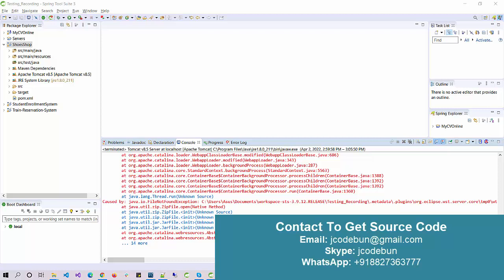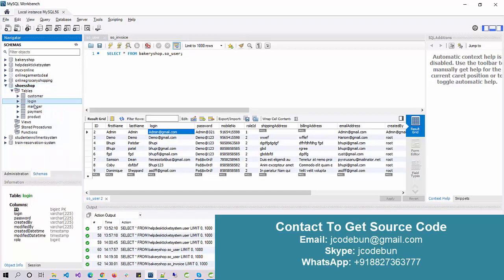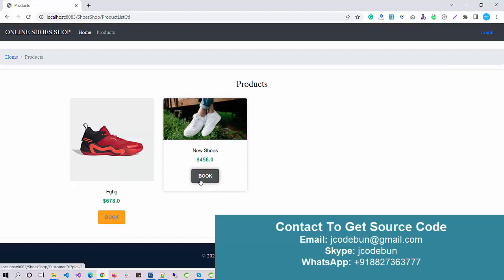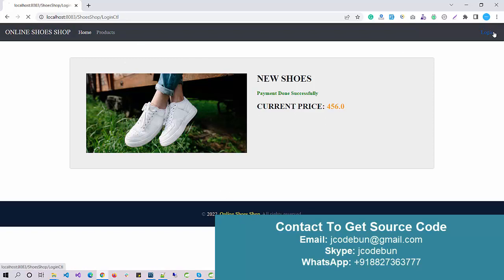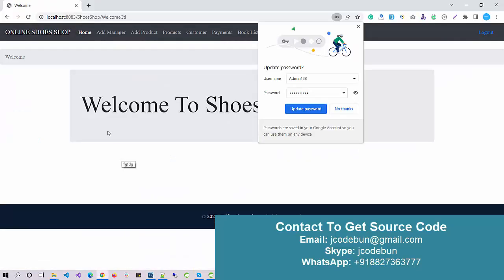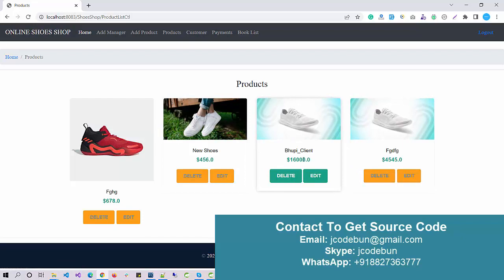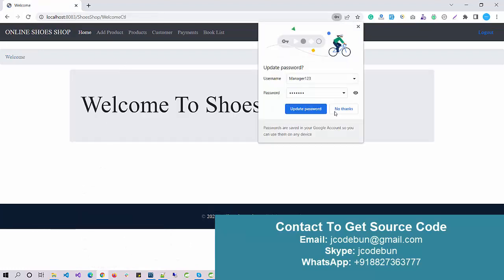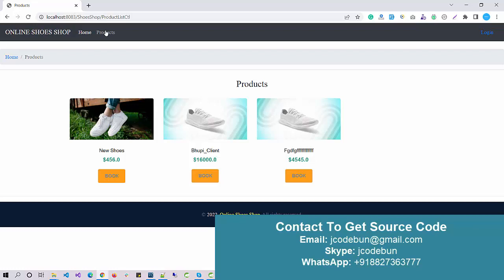Online Shoes Shop Project in java with source code and project report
Shoe shop project in Java using JSP, servlet, and MYSQL with source code and project report.